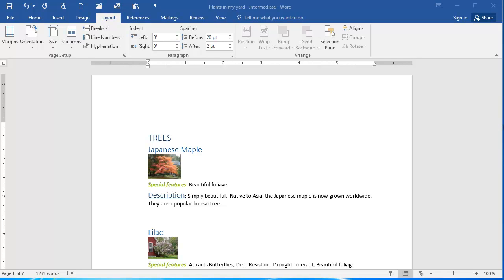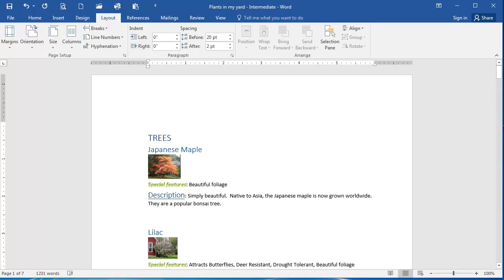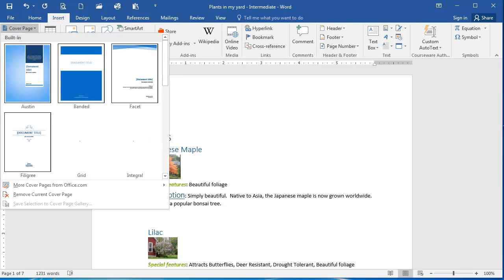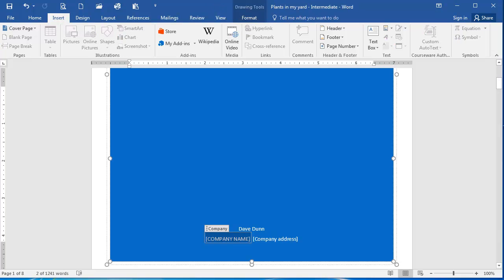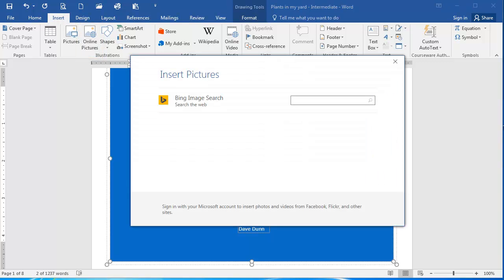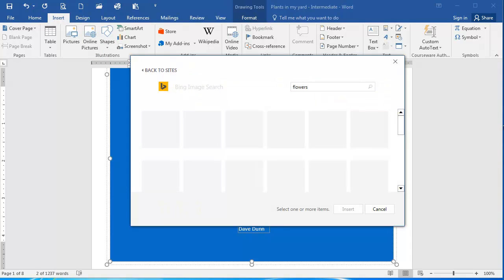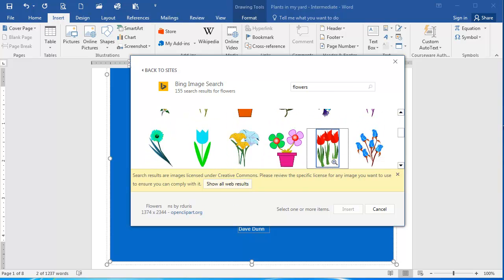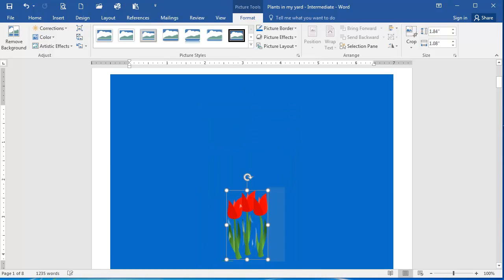Working with Clip Art in Microsoft Word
Learn how to work with Clip Art in Microsoft Word.